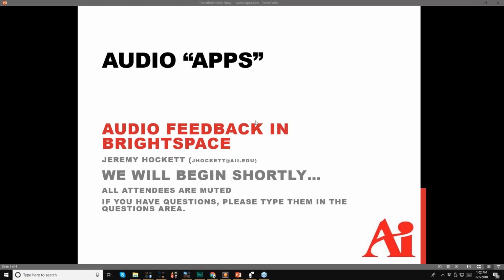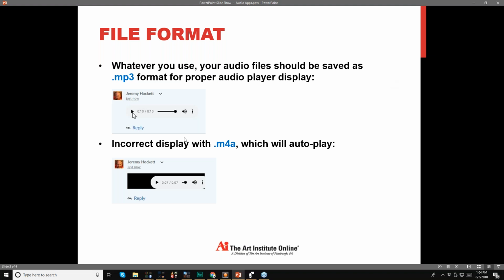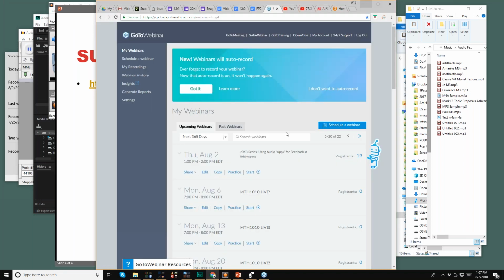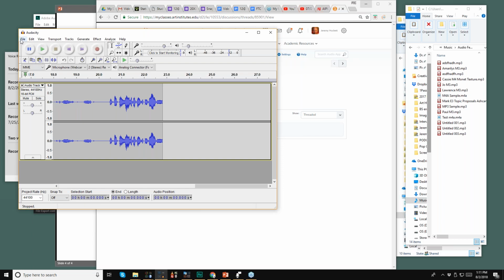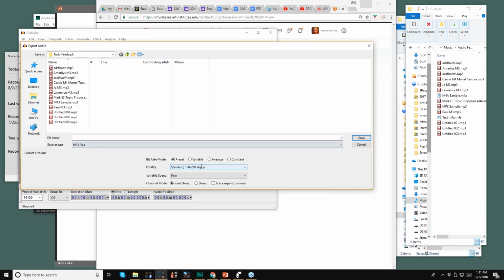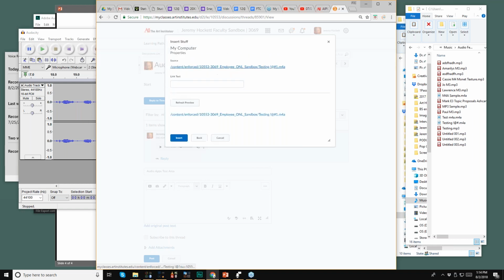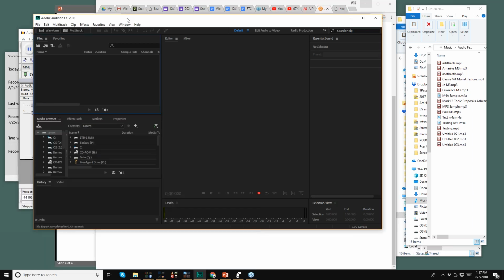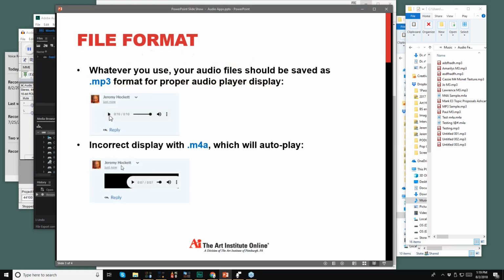08/02/18 | 20X3 | Using Audio "Apps" for Feedback in Brightspace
In this 20-minute presentation Jeremy Hockett demonstrates several options for recording and embedding audio feedback in the Brightspace learning platform.